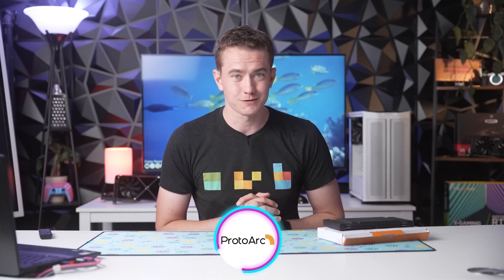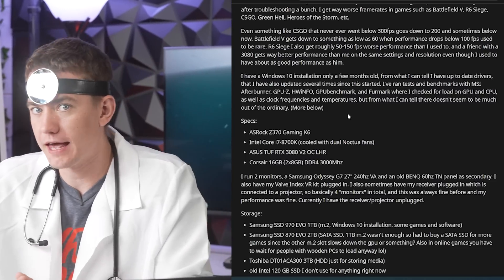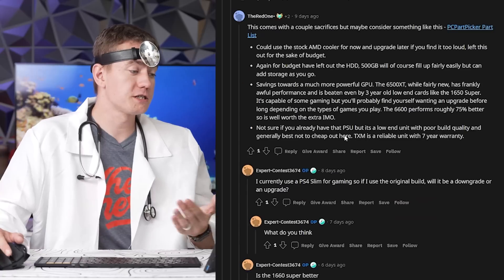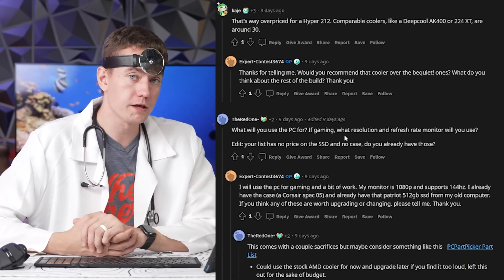Who Still Believes This About GPUs?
Timestamps!
0:00 - Intro
0:29 - Sponsor
1:45 - 1st Patient (Frame Dropping With No Substantial Changes)
4:49 - 2nd Patient (4K Monitor Upgrade)
6:20 - 3rd Patient (53 Yr Old PC Builder Parts List)
8:15 - 4th Patient (AliExpress)
10:00 - 5th Patient (GPU Fans Stopped Spinning)
10:32 - 6th Patient (Display Out Issues)
12:41 - Shift Has Ended

Presenter: Brett Sticklemonster
Videographer: Kyler Himes
Editor: Kyler Himes
Thumbnail Designer: Kyler Himes